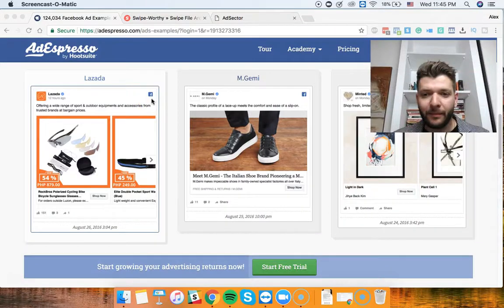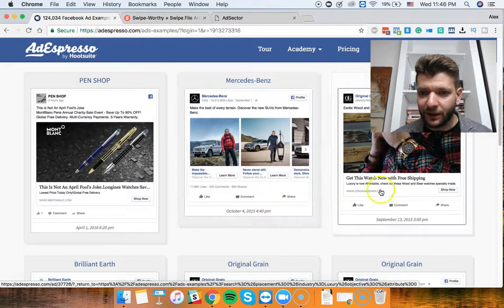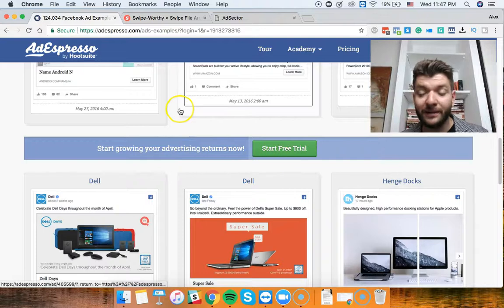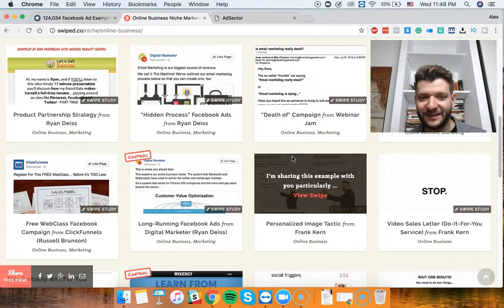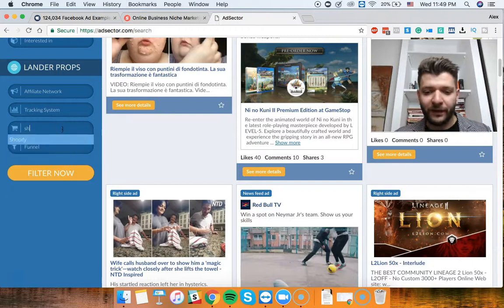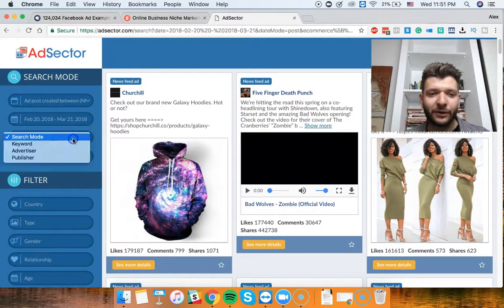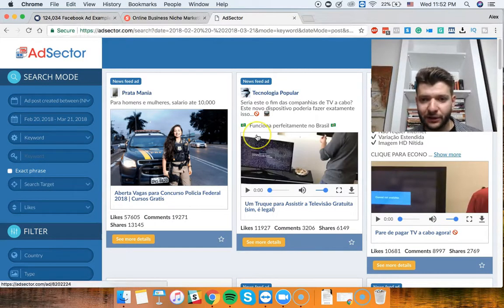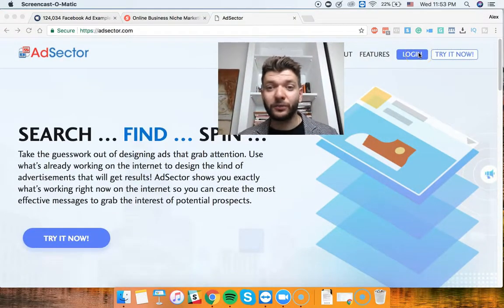How To Spy On Your Competitors' Facebook Ads! 3 FREE (and Paid )Tools to Make Your Research!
😍 Cheatsheet is also Located in the Pinned Post of Our FB Group!

STEP #3 ➜ Watch the $100K Per Month eCommerce + Facebook ads Webinar!

★☆★ MY ROCKSTAR PRODUCTS & COURSES ★☆★

★☆★ ROCKSTAR RESOURCES AND DISCOUNTS ★☆★

Every time you like and comment on my post it helps me reach more people which helps me FREE them from their 9 - 5 jobs, grow their business and live life the way it is meant to be lived!

AF

Below each video:

Want to Quit Your Job and Make 1000s of $$$ Advertising on Facebook Working From Anywhere?